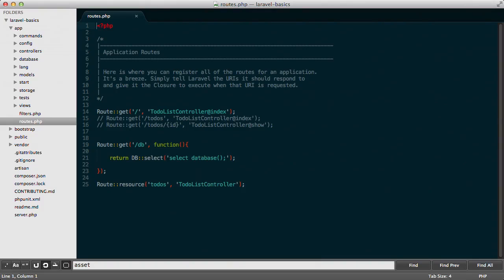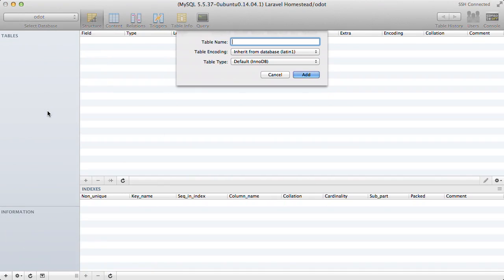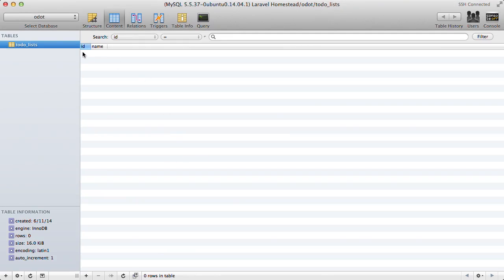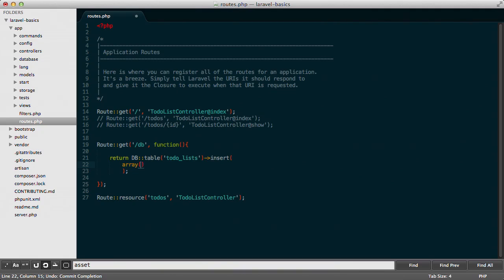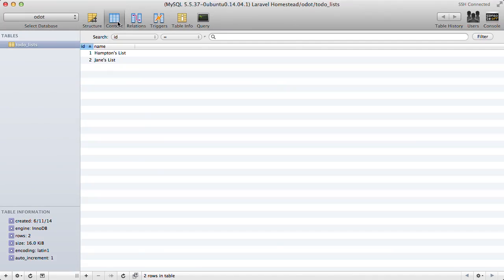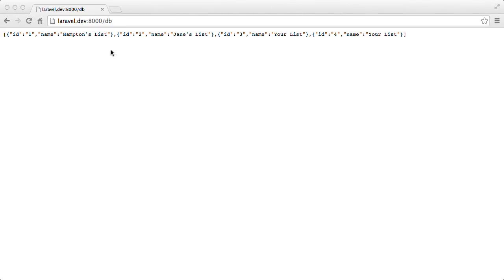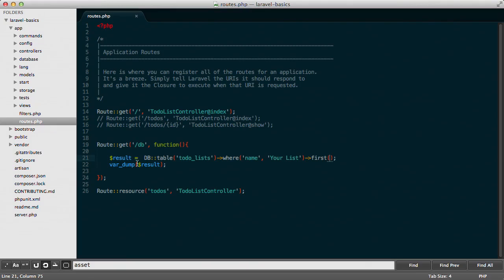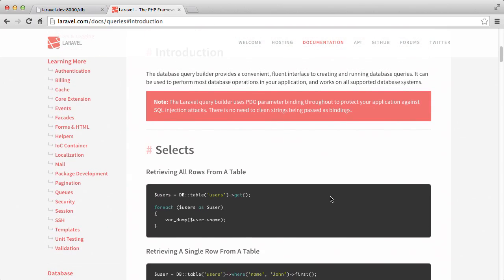Part 17. The Database Class Query Builder